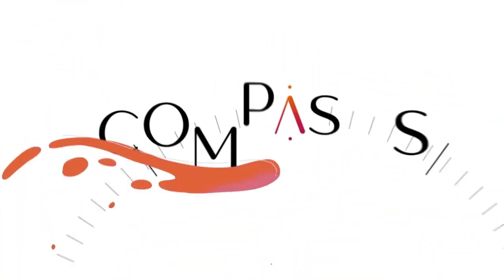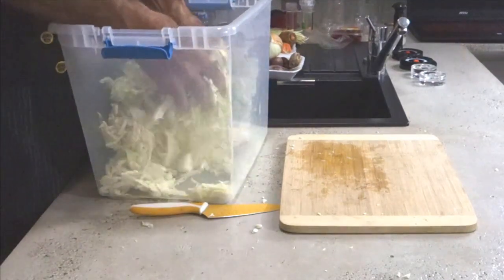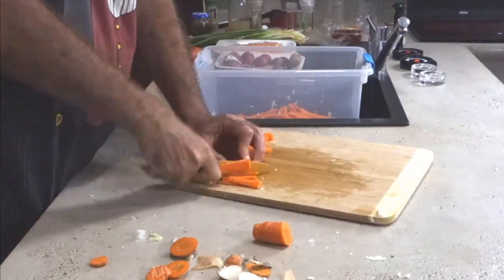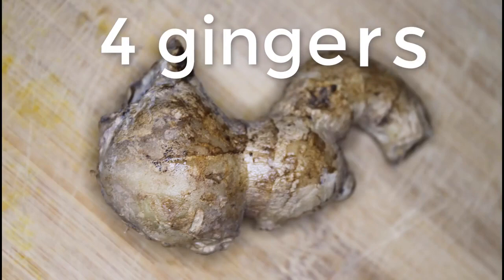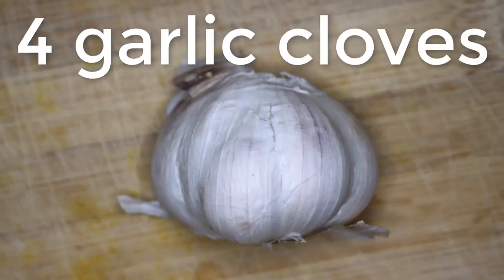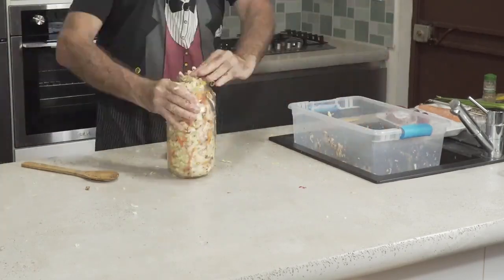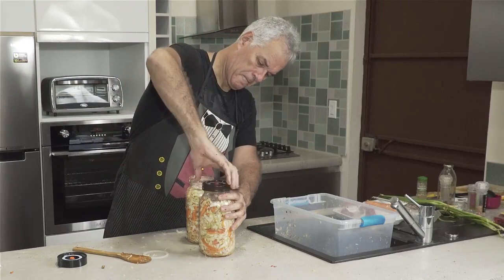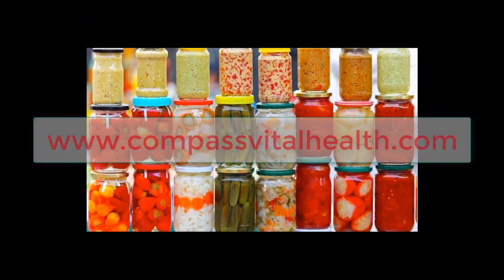Kimchi making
DIY Kimchi making by dr Chris Neveling.
One of the most effective ways to give your body probiotics and grow a nice diverse microbiome in your gut. Kimchi has more than 30 different species of good bacteria for your digestive track. Compare that to yogurt which has just 1 kind.
This is one of the basic steps to start resetting your thyroid wellness.
Register and watch my next webinar  on how to resolve brain fog, tiredness, stubborn weight, cold all the time, constipation, anxiety or depression, losing lotsa hair, etc.